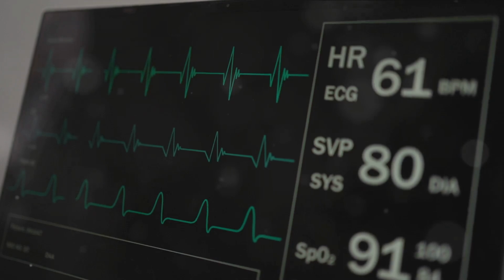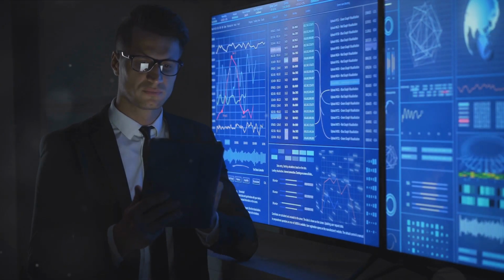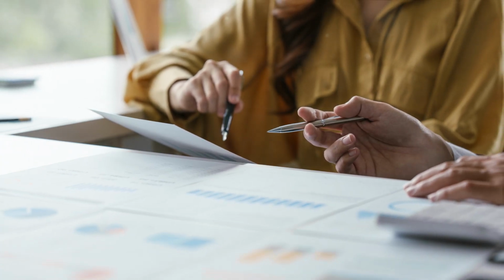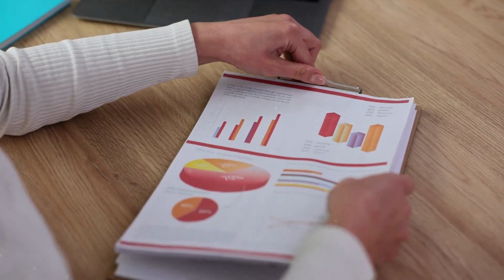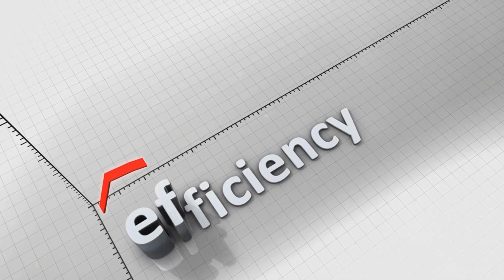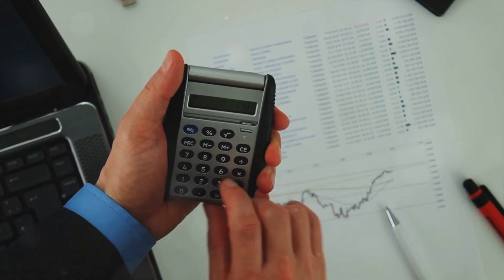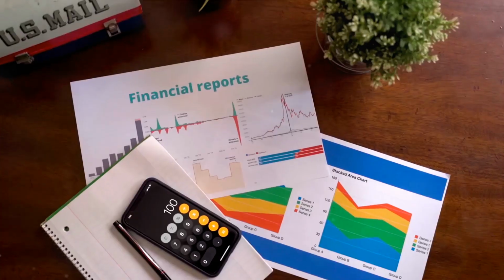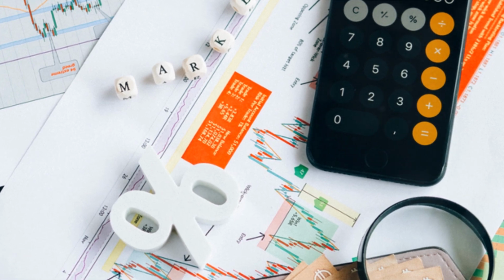Mastering Business Efficiency: Unlock Your Company's Potential!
Are you ready to take your business to the next level? In this video, we dive deep into the strategies and tools that will help you optimize your operations and enhance productivity. Whether you're a small business owner or a corporate leader, these insights will empower you to streamline processes, reduce costs, and maximize results.

🔑 What You'll Learn:

Proven techniques to boost efficiency in your business
Tools and technologies that can transform your operations
Real-life examples of companies achieving remarkable success
Tips for fostering a culture of continuous improvement
📈 Why Watch?
Improving business efficiency isn’t just about working harder; it’s about working smarter. Unlock the secrets to a more productive and successful company, and watch your potential unfold!

Timecode:
0:00 - Intro video
0:10 - Video Title
0:20 - Video About

____________________tags__________________
Mastering Business Efficiency: Unlock Your Company's Potential!,Mastering Business Efficiency,Unlock Your Company's Potential!,mastering productivity,mastering business,mastering management,Business Efficiency,Company Growth,Business Strategies,Productivity Tips,Efficiency Improvement,Business Success,Unlock Potential,Corporate Efficiency,Streamline Processes,Business Optimization,Growth Strategies,Operational Excellence,Enhance Productivity